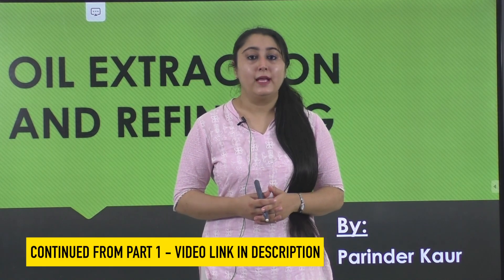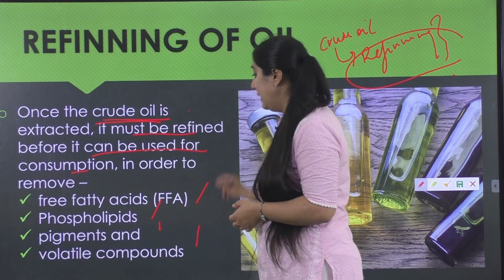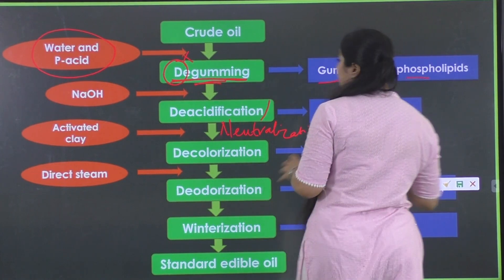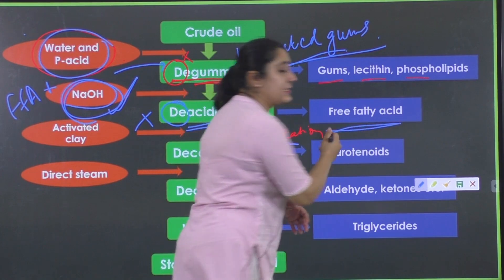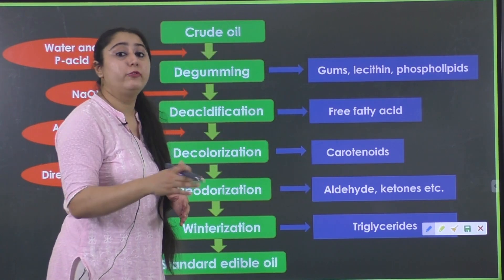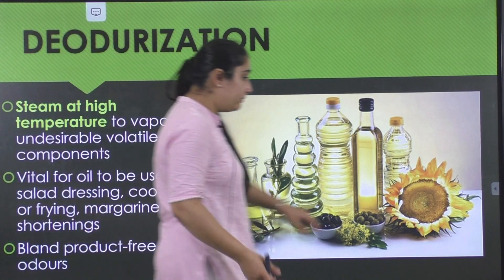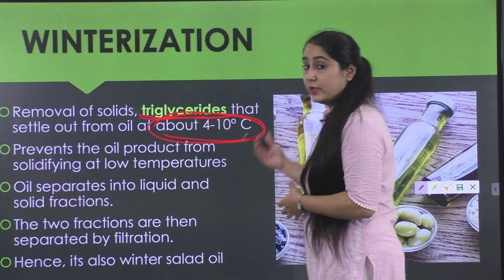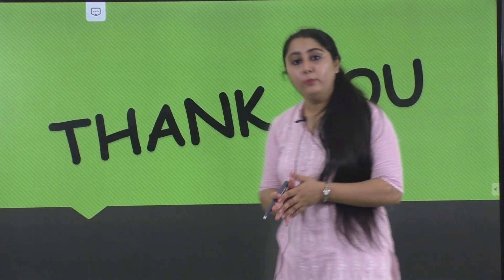Oil Extraction and Refining - Part 2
This video explains the refining process of oil. The oil extracted from the oilseeds has to go refining process before its consumption to remove the various undesirable materials present in the oil. This is done by the refining process which is discussed stepwise in this video.

Are you preparing for GATE XE/XL?
And facing problems in looking for coaching of different subjects in your streams - XE and XL? If yes, fyGATE is what you need.

fyGATE is a one-stop solution for all the aspirants, providing:
• crisp and concise study materials for all the subjects
• video lectures
• frequent doubt clearance sessions
• guidance from experts
• regular mock tests and
• an interactive community of students and mentors.

So come forward and take one step towards simplified learning.
Learn, interact and crack GATE!

For joining us in this amazing knowledgeable journey, click on the link below and register yourself for fyGATE.